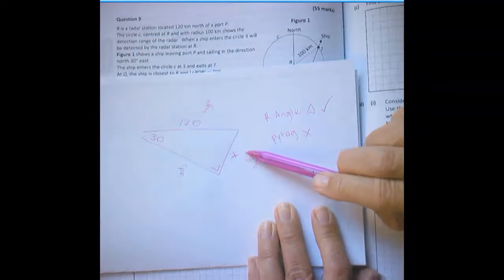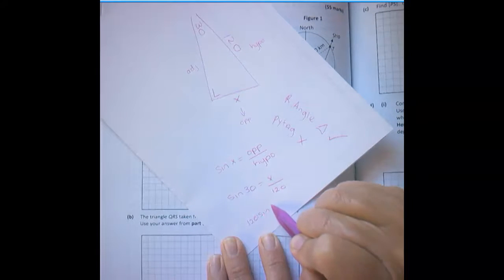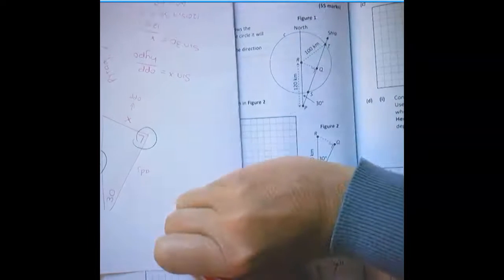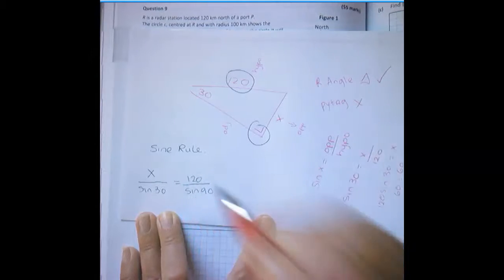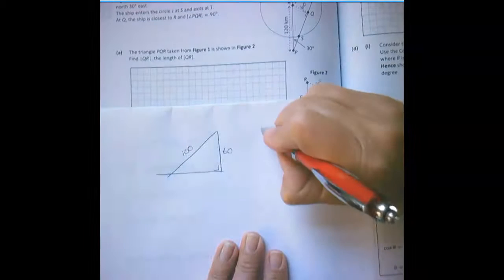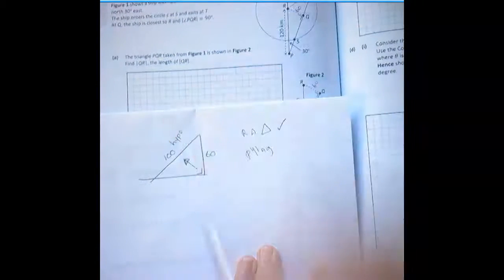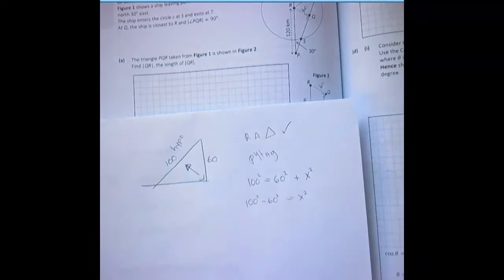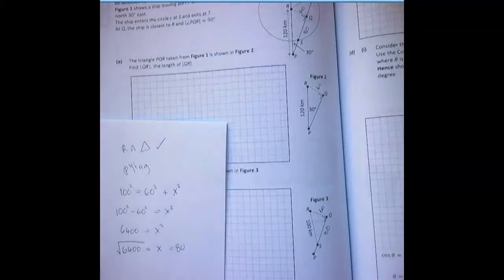trig 2019p2 q9